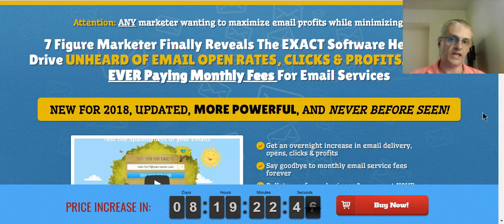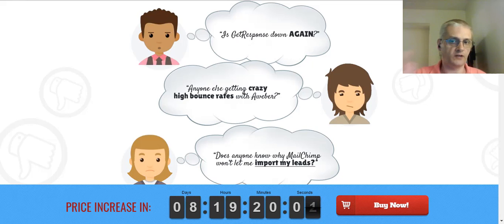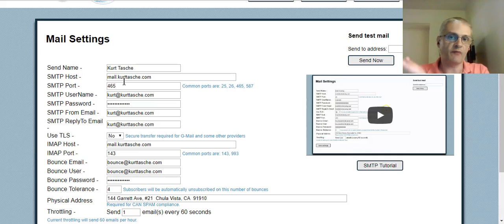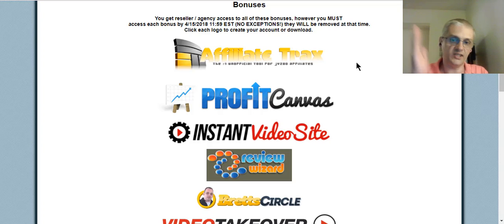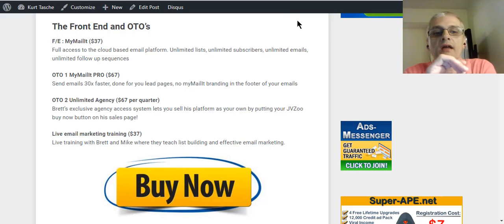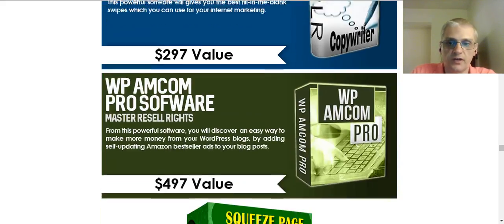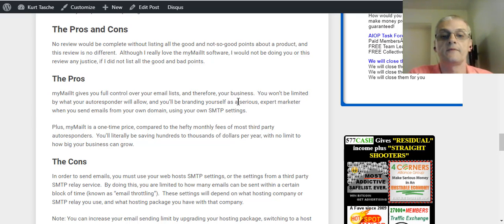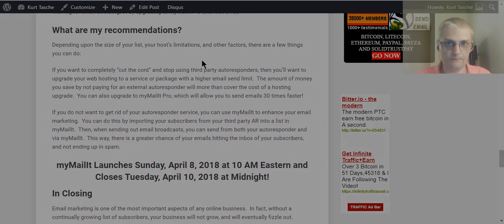myMailit - Review & Bonus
in this video, I'll be giving my review of the brand-new myMailIt software and revealing my bonus, worth over $30K.

mymailit
mymailit review
mymailit bonus
mymailit bonuses
mymailit demo
mymailit walkthrough
mymailit tutorial
mymailit reviews
get mymailit
mymailit download
mymailit login
mymailit members area
brett rutecky
mike thomas
mike from maine
kurt tasche